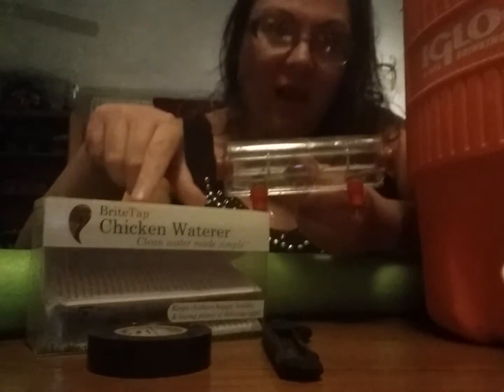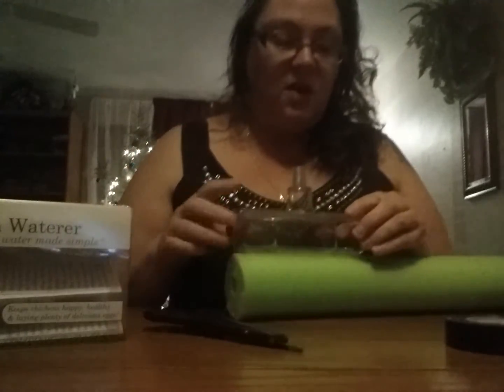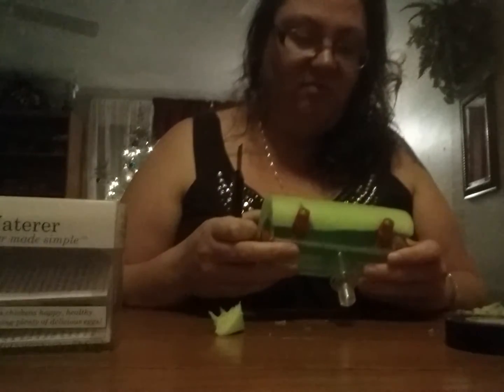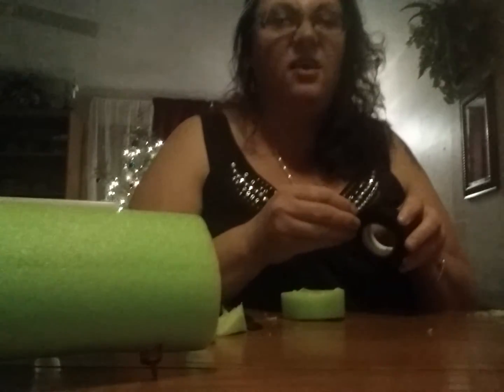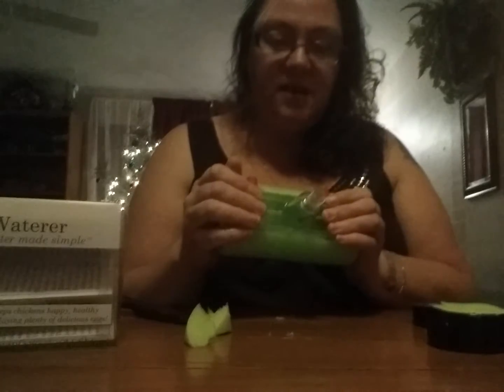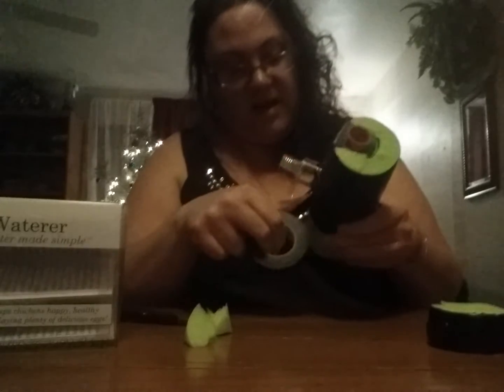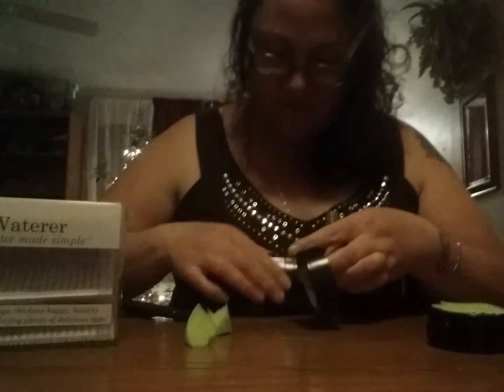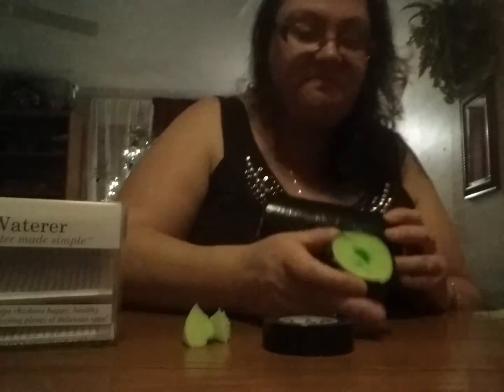Insulating my Brite Tap Chicken Waterer with a pool noodle! Say what??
A tutorial in how I was able to insulate my chicken waterer with a pool noodle, cheap, easy and creative.